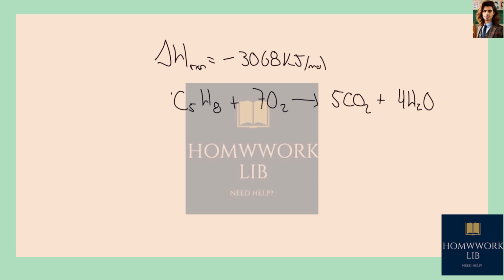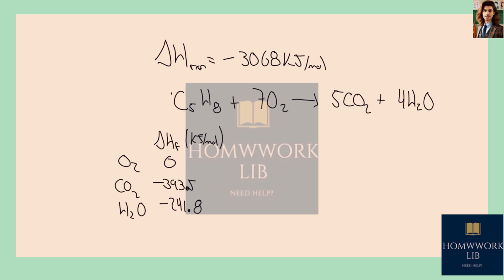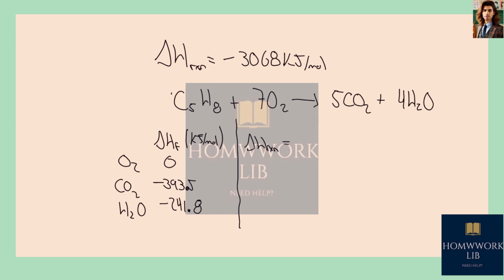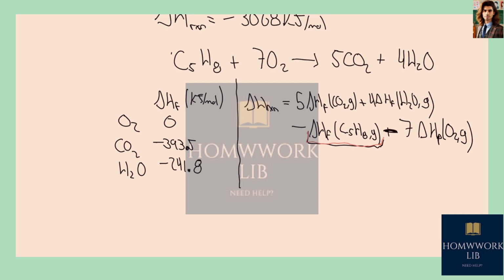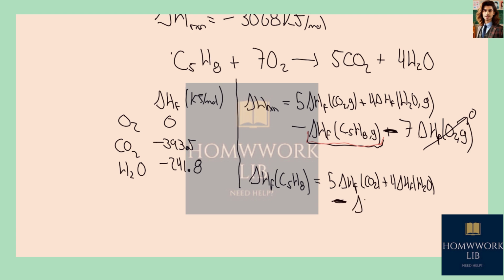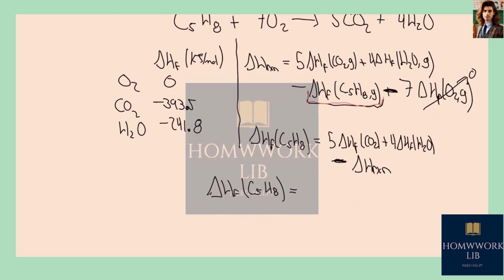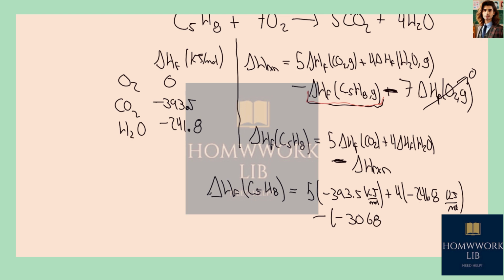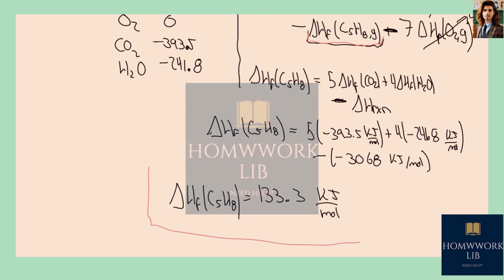[Chemistry] Consider the combustion of liquid C5H8 in oxygen gas to produce carbon dioxide for C